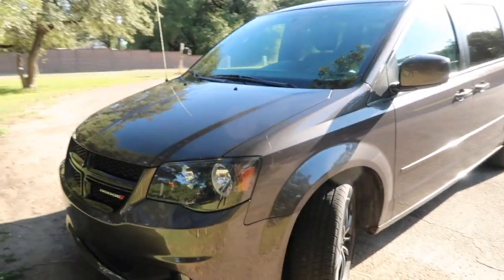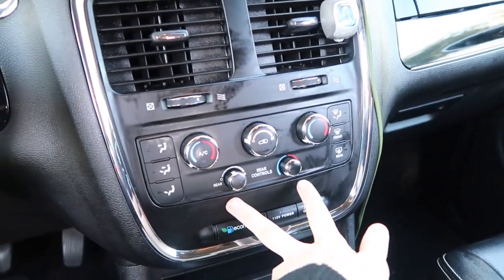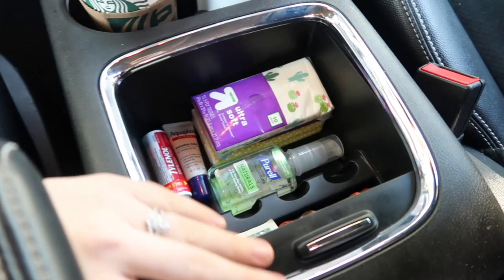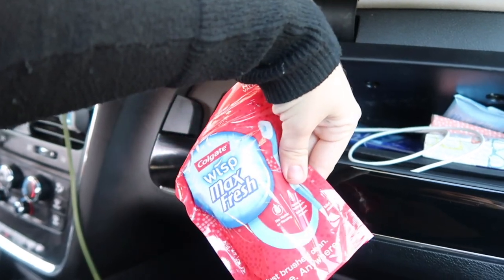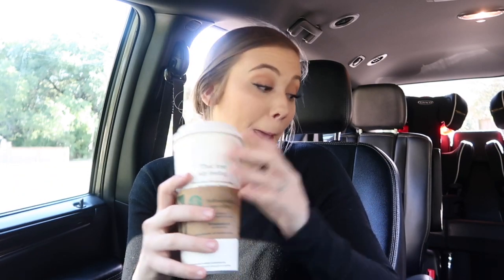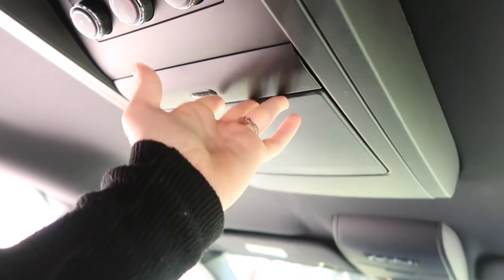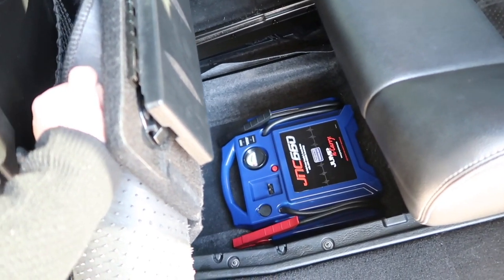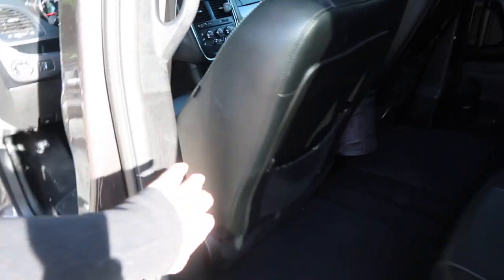CAR TOUR 2019! Dodge Grand Caravan | MOM CAR MUST HAVES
If you've already seen it hello again, if not I hope you enjoy!
Get organized with only the necessities! I love my 2015 Dodge Grand Caravan SXT. It has so many cool features, and LOTS of storage. It is functional and fun for everyone in the family.